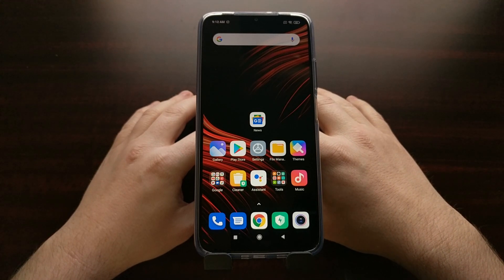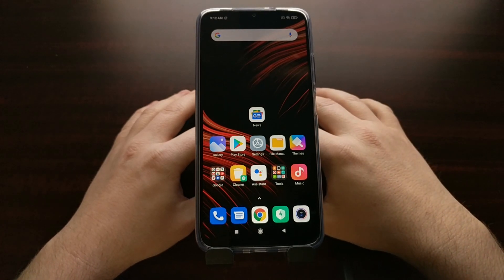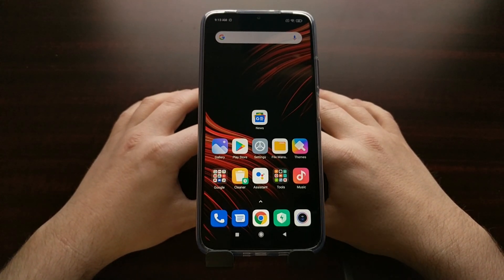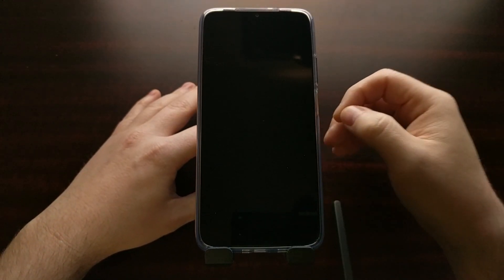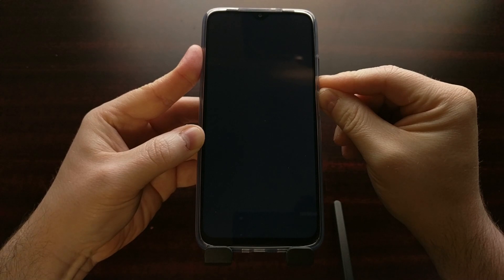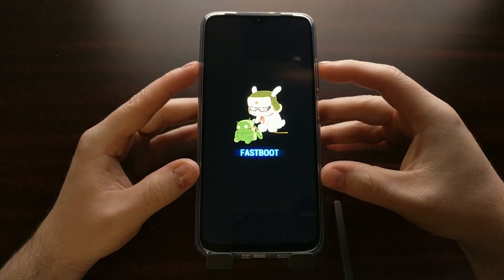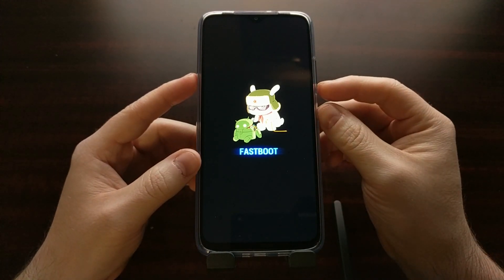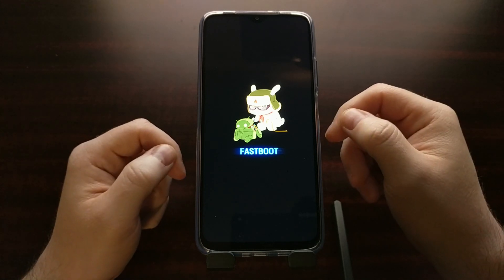How to Boot the POCO M3 In & Out of Fastboot Mode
1. Intro [00:00]
2. Power down the POCO M3 smartphone [01:05]
3. Wait a few seconds after the screen goes black
4. Then press and hold the Power & Volume Down buttons [01:38]
5. Continue holding these two buttons
6. Then let go of these buttons when you see the POCO M3 Fastboot Mode splash screen appear [02:05]
7. From here, you'll want to connect the phone to the PC with a USB cable

This process will get you to the point where tools like Mi Flash and Mi Unlock can communicate with the smartphone. This is also when you should be able to issue any Fastboot commands (to flash a custom recovery, custom kernel, etc.).

8. When you're done, press and hold the Power button to reboot back into Android [03:42]

One of the major Android boot modes is called Fastboot Mode but is also often referred to as Bootloader Mode. Xiaomi directly labels this Fastboot Mode though, so that is what I will refer to it in this tutorial.

I have the newly released Xiaomi POCO M3 smartphone and this video will walk you through how to access this boot mode, as well as how to exit and return back to the Android OS.

We start by powering down the smartphone and then waiting a few seconds after you see the screen go black.

Then, you'll want to press and hold the Power and Volume Down buttons simultaneously. You will also need to continue holding these two buttons down until you see the POCO M3 Fastboot Mode splash screen appear.

Please reference the splash screen with the little Mi mascot character in the video to know what this looks like.

From here, you will then connect the smartphone to the PC with a USB cable so that you can issue some Fastboot commands. Either that, or so you can unlock the bootloader with the Mi Unlock tool. Or to flash a new version of MIUI with the Mi Flash tool.

There's a lot that we can do while the POCO M3 is in Fast boot Mode.

And remember, if a tutorial tells you to boot the POCO M3 in Bootloader Mode, this is the same thing covered in the video how to guide.

Lastly, I show you how to boot back into the Android OS from the POCO M3 Fastboot Mode splash screen. If you find yourself in a bootloop though, then know you can boot into Recovery Mode to perform a factory data reset.